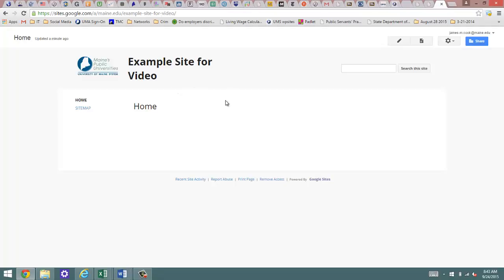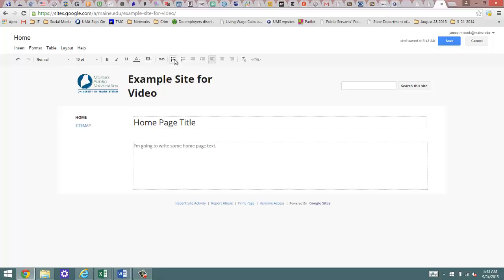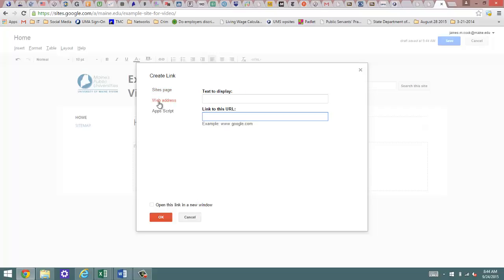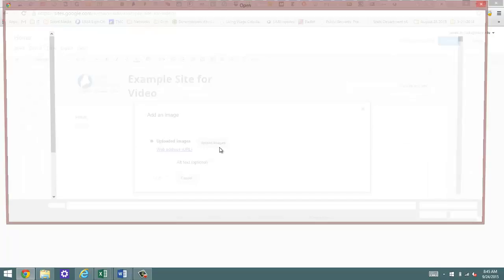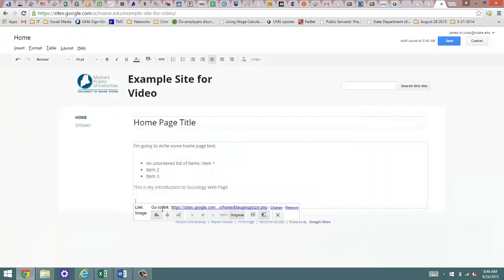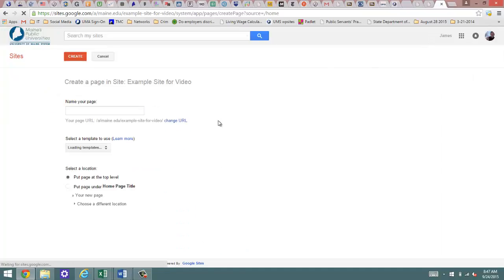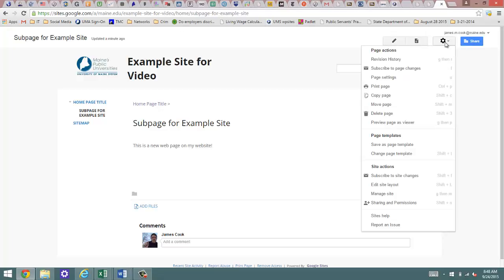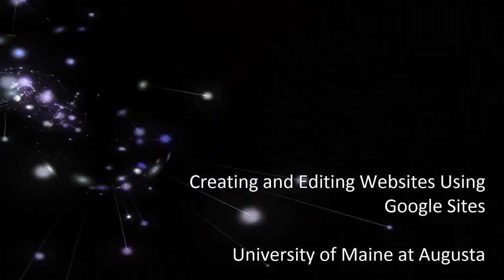Creating and Editing a Website in Google Sites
This brief video shows just how quick and easy it is for students with a Google account to create websites and edit web pages using Google Sites.  A simple interface allows for the inclusion of links and images in a manner similar to that of a Word Processor.  The website difference is that the whole world can see your product and share in your knowledge.